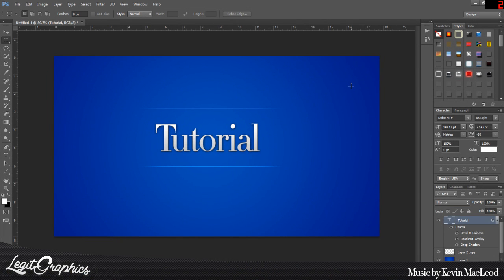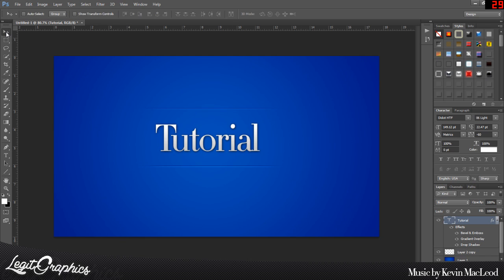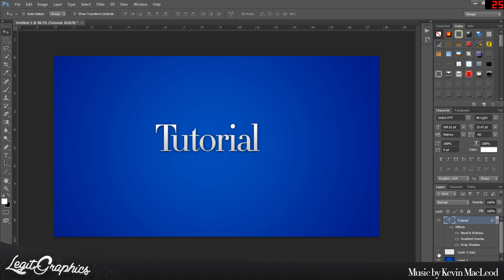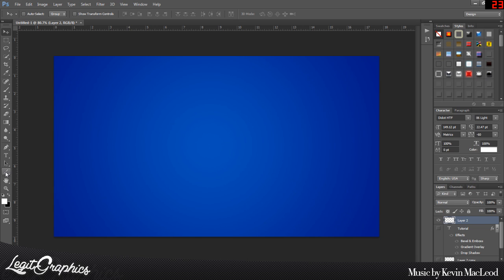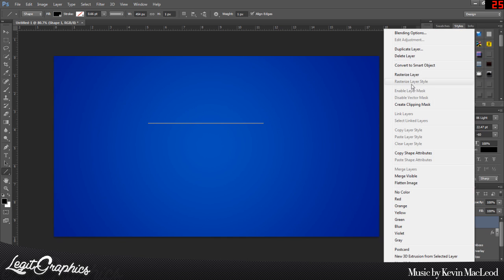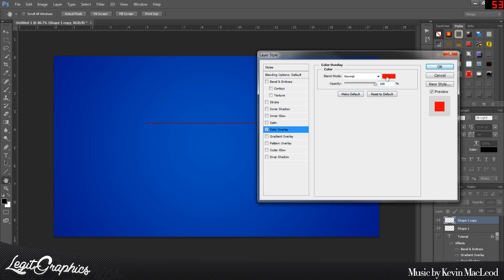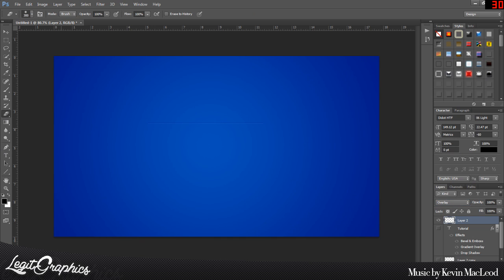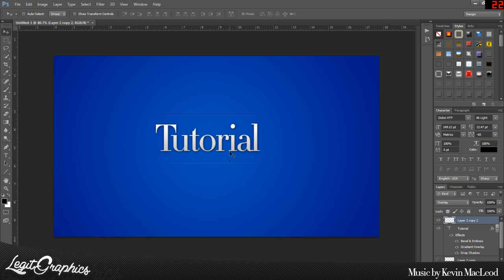Photoshop Tutorial - Indent Effect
Hey Guys,

This is just a quick tutorial on how to do an indent effect in Photoshop.

I am using Photoshop CS6 in this tutorial but this effect can be used in CS4 and CS5